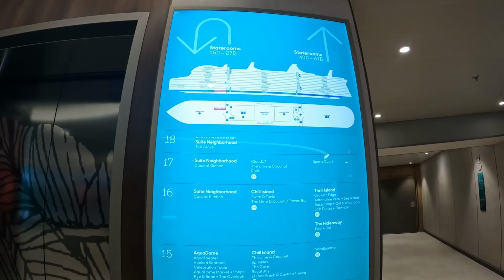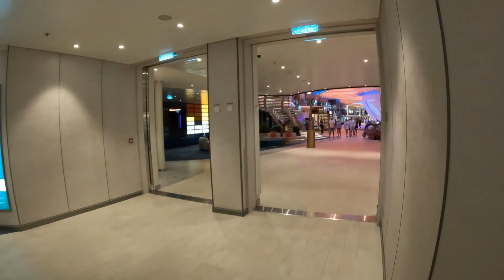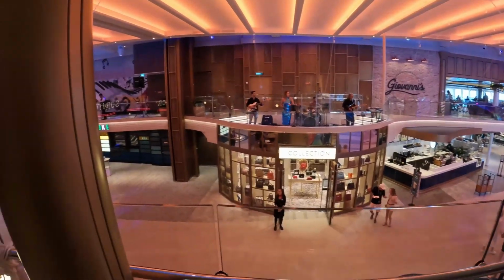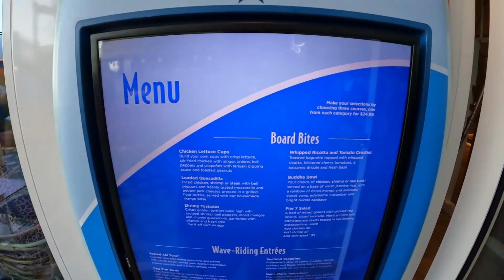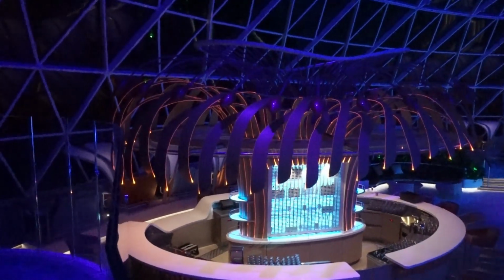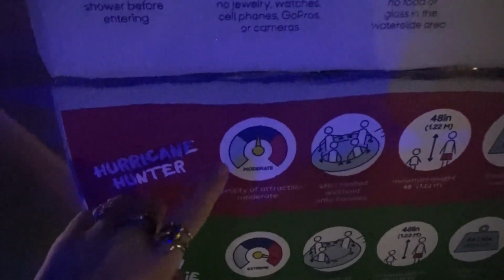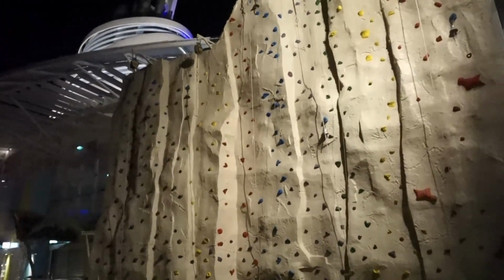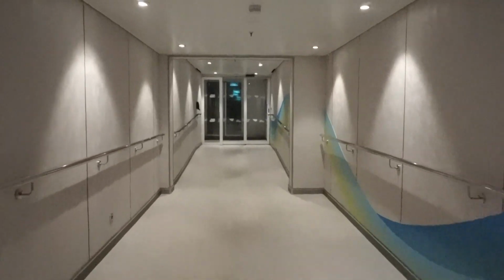Ship tour of Royal Caribbean's Icon of the Seas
I'm sailing on Royal Caribbean's Icon of the Seas, the worlds larges cruise ship out of Miami and there is so much to see and do on this ship. From places to eat like the Windjammer, main dining room, Izumi, park cafe, surfside cafe, pier 7 the aquadome market and more. Venues are scattered throughout the ship in the different neighborhoods you can find the hideaway, surfside, central park, the royal promenade (which is where schooner bar, the attic comedy club, dueling pianos and more are located). There is so much happening on board, let me show you around.

If you would like to support my vlog I have a tip jar